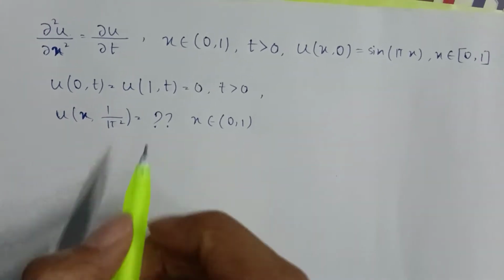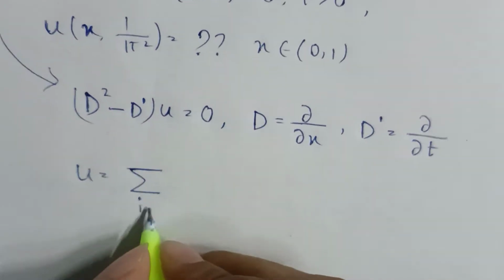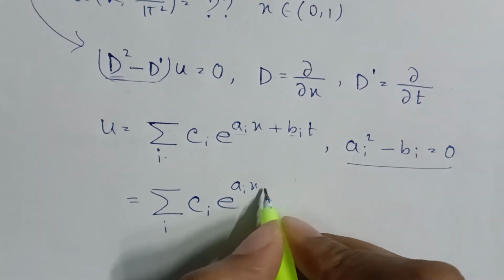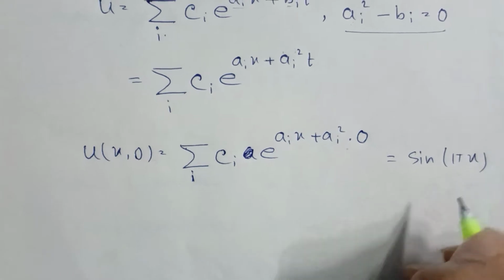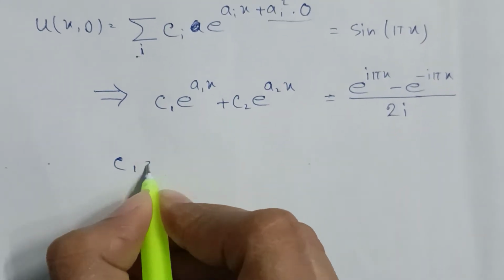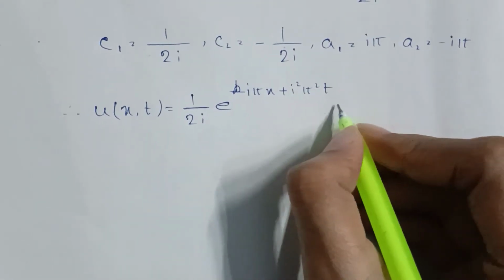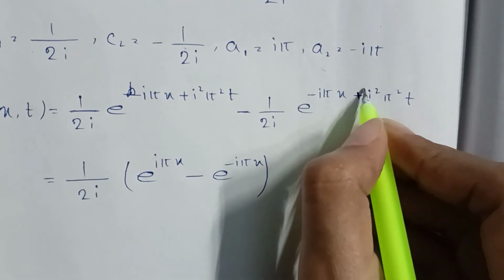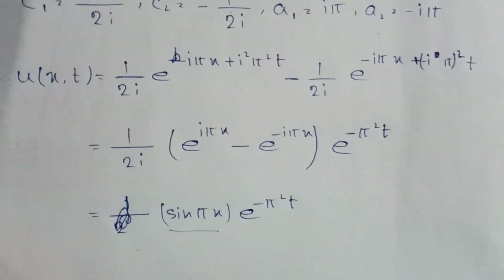Easy trick for solving one dimensional heat equation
short trick for solving heat equations especially for competitive exams

 short tricks to find the solution of PDE with boundary conditions
easy trick you wish you would know before